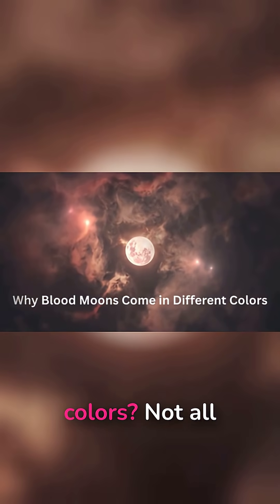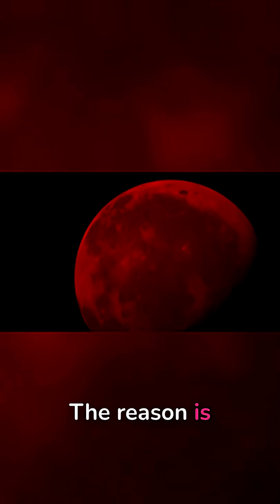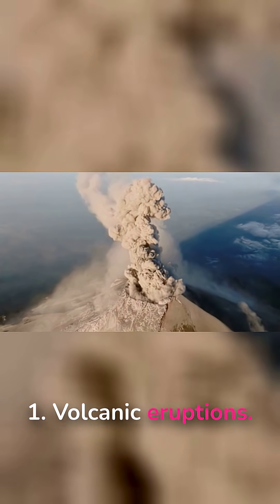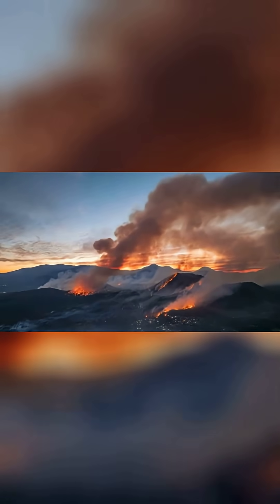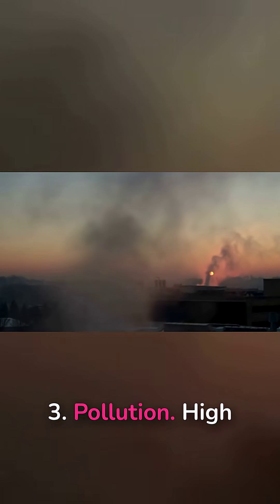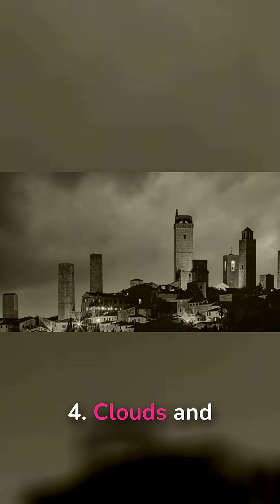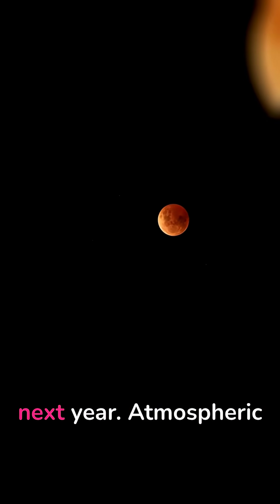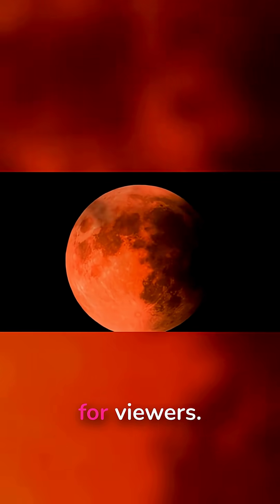4 Things That Make the Blood Moon CRIMSON Red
The Blood Moon is one of the most dramatic sights in the night sky — a moment when the Moon transforms into a deep, fiery crimson. But what exactly gives it that intense red color? In this Short, we break down four powerful forces that work together to paint the Moon red during a total lunar eclipse.

When Earth moves between the Sun and the Moon, sunlight has to pass through our atmosphere to reach the lunar surface. Along the way, the atmosphere bends, scatters, filters, and reshapes the light — and these four effects create the glowing red hue that has inspired myths for thousands of years. From Rayleigh scattering that removes blue light, to Earth’s shadow geometry, to volcanic ash and dust, all the way to air pollution affecting color intensity, each factor changes how the Blood Moon appears from Earth.

Some Blood Moons shine deep red like burning embers. Others glow orange or copper. Understanding what makes the color change helps you appreciate the beauty — and the science — behind this cosmic event. Whether you're a skywatcher, space lover, or just curious about the universe, this breakdown will make the next Blood Moon even more breathtaking.

Follow us on the journey to uncover mysteries and fascinating facts about everything around us, and to know what makes them UNIQUE!